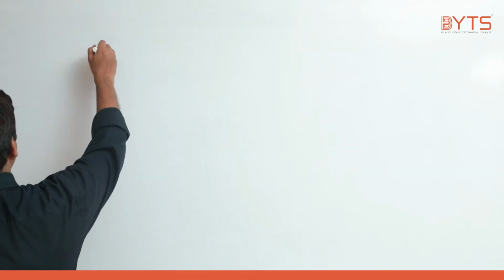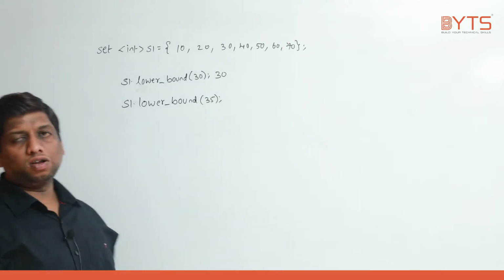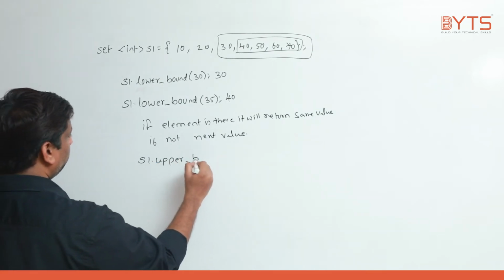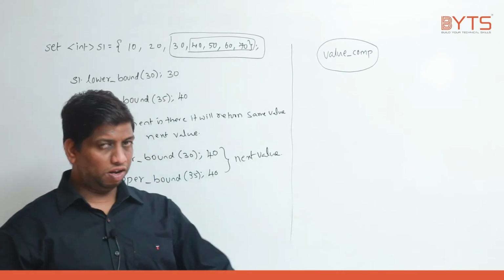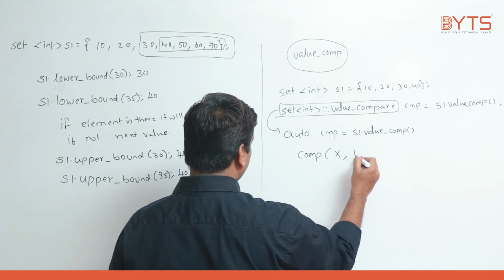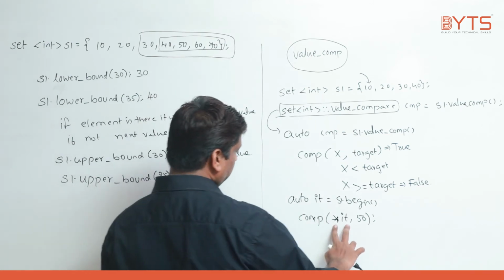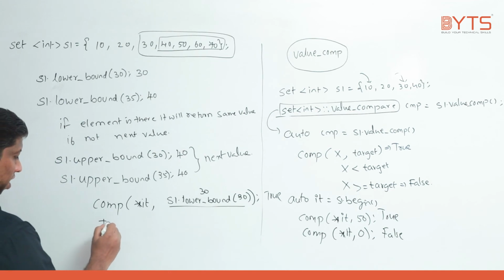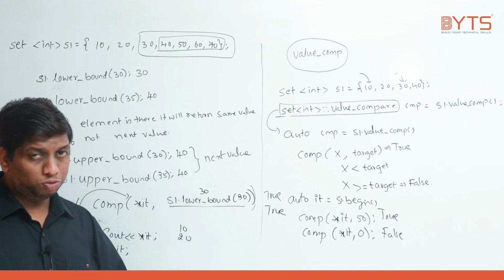Set STL Part3 C++, upper_bound, lower_bound,value_comp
1. Standard template library is very important to clear IT Product companies
(FAANGM - Facebook, Amazon, Apple, Netflix, Google, Microsoft...)
2. In detailed analysis on set STL.
3. Analysis on upper_bound(), lower_bound(), value_comp()
4. Once this video is completely watched all API's related to set will be learnt.
5.We recommend you people to pause the video write in the notes, execute on the machine to get high confidence.